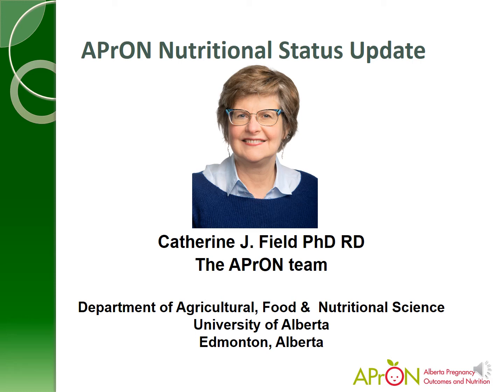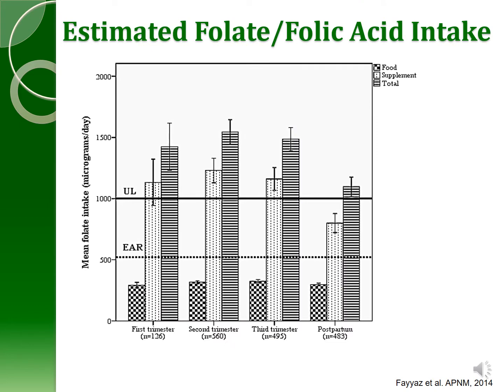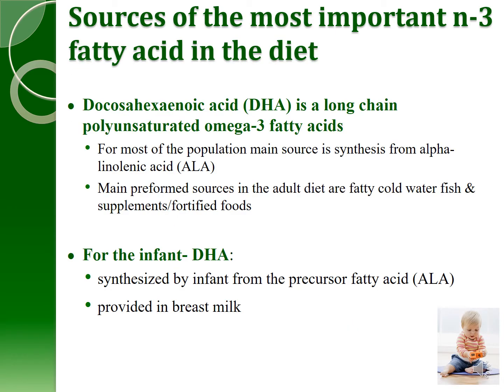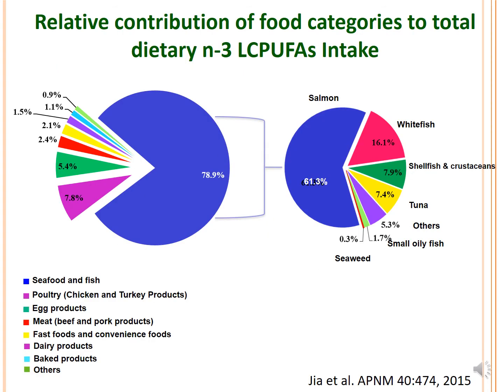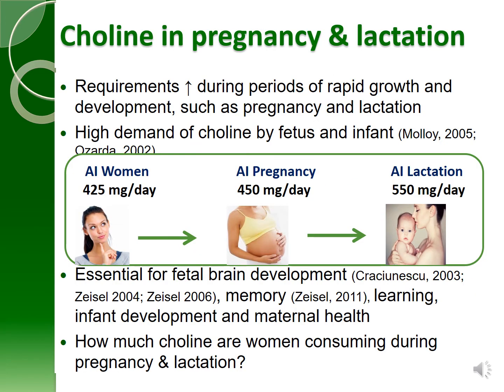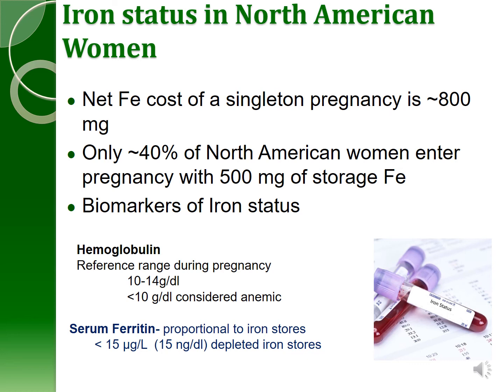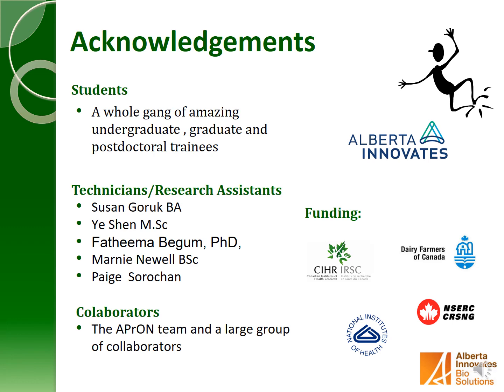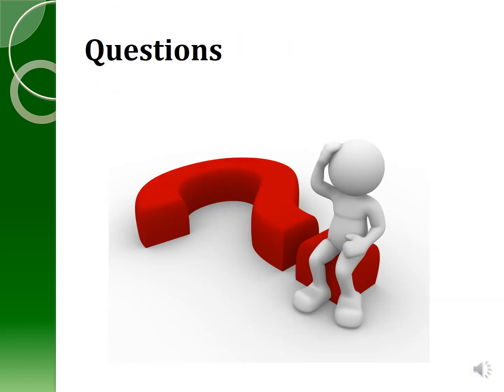Update on nutrition status of the APrON cohort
Talk Title: Update on nutrition status of the APrON cohort

Presenter: Dr. Catherine Field

This talk was presented at the "Celebrating 10 Years: APrON Achievements & Evolution" conference on October 29th, 2020.